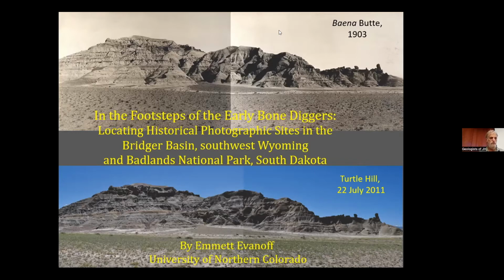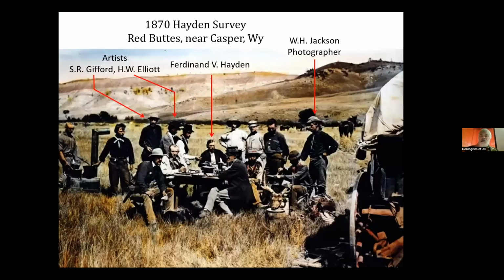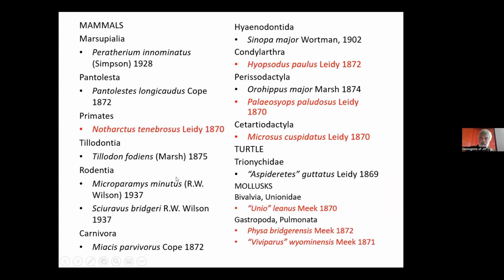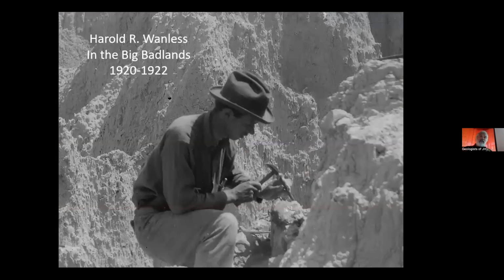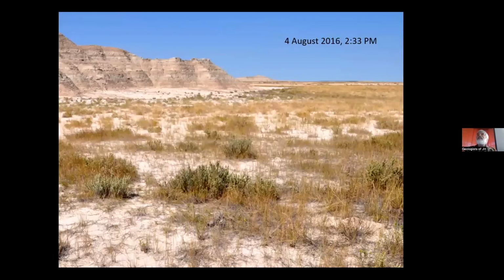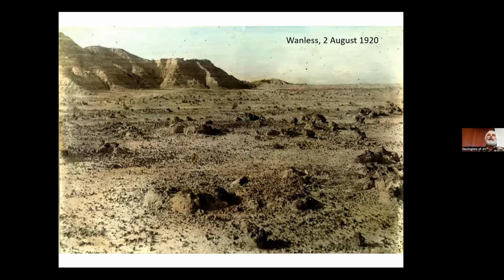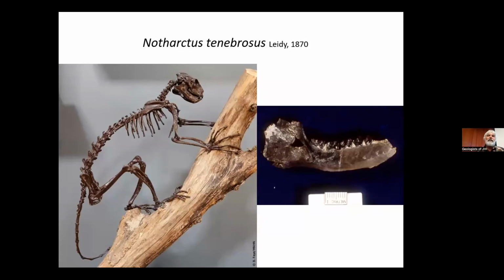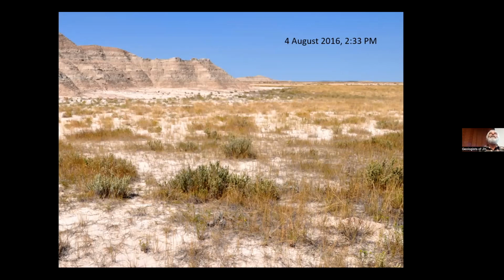In The Footsteps of the Early Bone Diggers in Southwest Wyoming and Badlands National Park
Presented by Dr. Emmett Evanoff
University of Northern Colorado
The early vertebrate paleontologists and geologists of the late 1800s and early 1900s did not have detailed topographic maps or aerial photographs to locate their fossil localities or geologic features. However, they did employ photographers to take images of the intricately eroded badlands where they found fossils. The earliest of these photographs, taken between 1868 and 1870, were to provide the public a visual record of the bizarre erosional features of the badlands. These photographs supplemented the geologic survey’s annual reports so that Congress would grant their yearly funding. By the earliest twentieth century, scenic photographs started to take a secondary role to documenting fossil localities.
These photographs now provide not only a historical record of the early surveys; they also provide the only record of the precise locations of important fossil localities, many of which were type localities of important fossil vertebrates. These photographs record landform changes over the past century, including erosion of the badlands, erosion of stream valleys, and, in some cases, deposition of sediments at the base of the badlands. Finally, the photographs also show historic camps providing a view of what working in the field was like in the late 1800s and early 1900s. The examples used in this presentation are from the Bridger Basin of southwestern Wyoming and Badlands National Park in South Dakota. taken, in part, from the photo archives of the U.S. Geological Survey and the American Museum of Natural History. In all cases, the site my colleagues and I have found the photograph site locations, documented the photosites, and taken modern images to see the changes in the landscape.